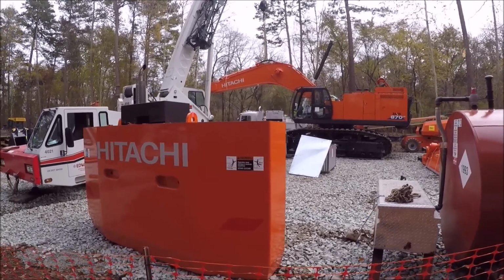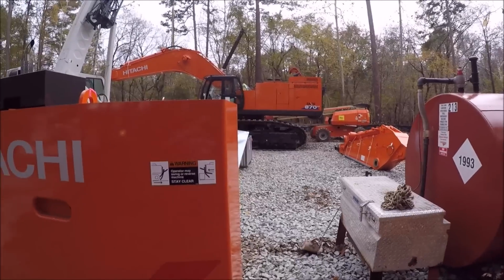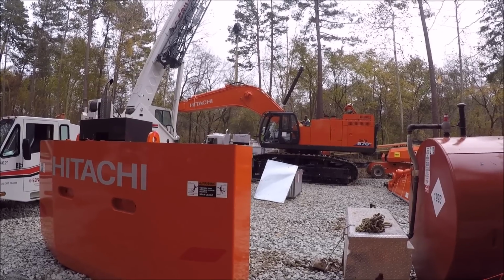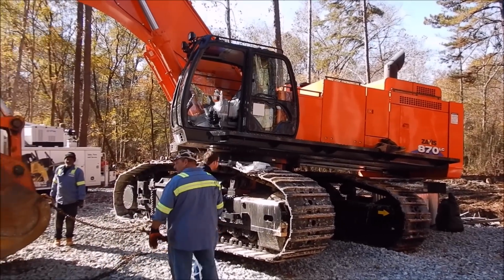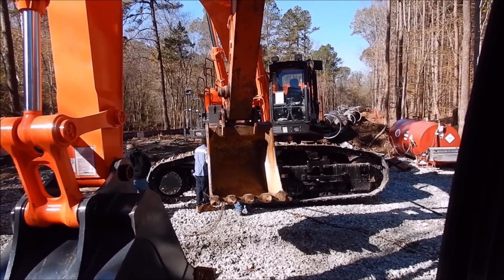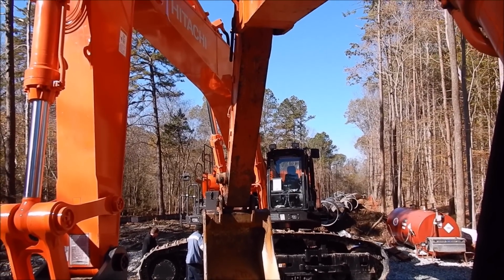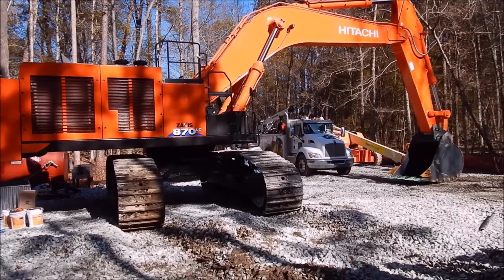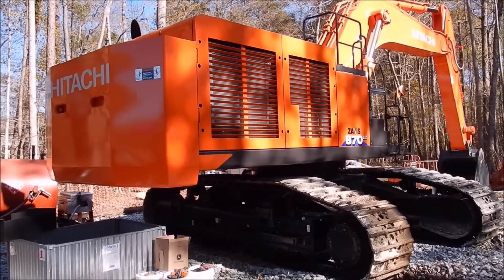Assembling A Brand New Hitachi 870 Excavator!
Helping the mechanics finish up putting together a new Hitachi 870 Excavator